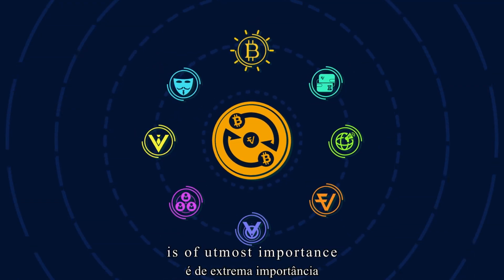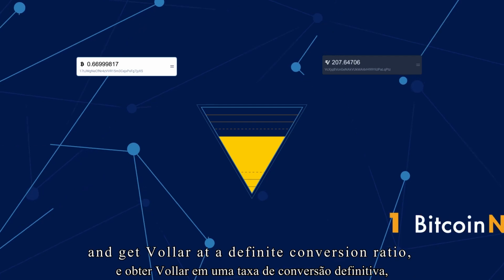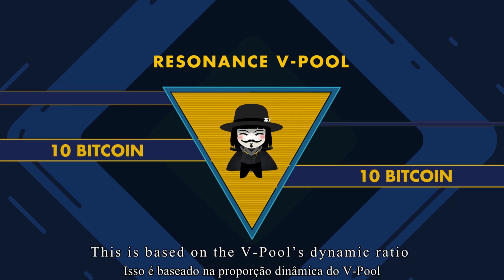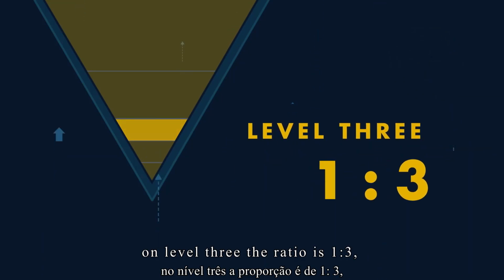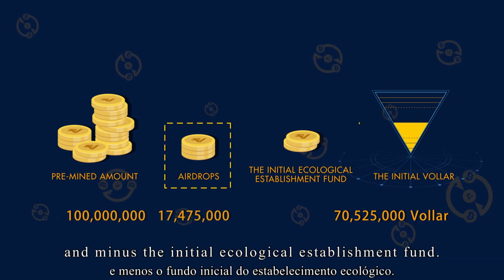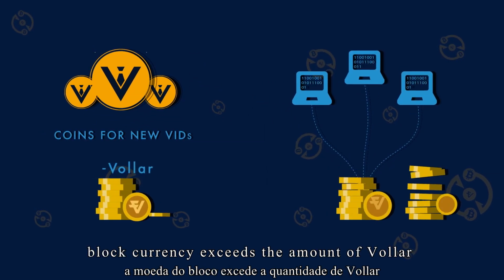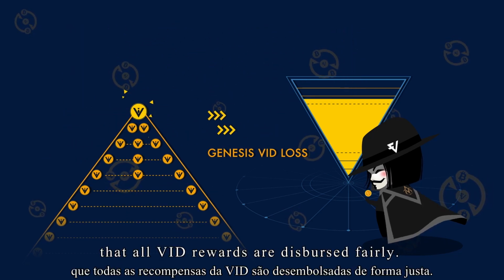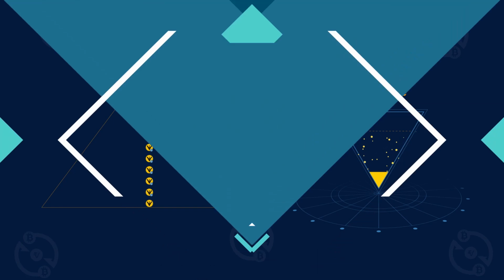Comércio de ressonância e ressonância da estrutura da ressonância V Pool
A negociação de ressonância, como uma das duas principais forças motrizes de VDS, é um projeto financeiro fundamental para VDS que realizar a visão ecológica descentralizada. A negociação de ressonância é o canal para o escalonamento dinâmico unidirecional de Bitcoin para Vollar, conectando efetivamente o valor de BTC e VDS. Bitcoin, que vem através do comércio de ressonância, será usado como prémio da expansão ecológica para estimular mais desenvolvimento ecológico e expansão. Quando você estiver familiarizado com os princípios de projecto da negociação ressonante, poderá jogar bem com VDS.

Endereço da estação principal do desenvolvedor da Deep Web：
VDSVVVXXMXPSSSZD.ONION

O método de acesso de Vollar e a troca de Bitcoin por canais globais de moeda legal

Modelo de força de vendas ilimitado e a formação de capital de consumo futuro- Contratos de Negócios